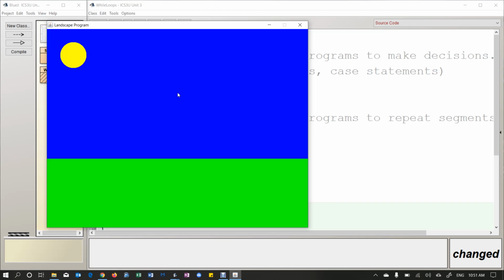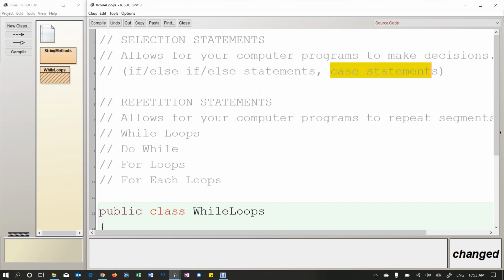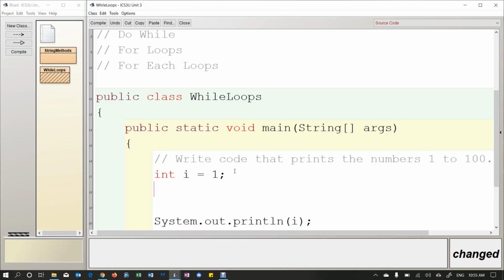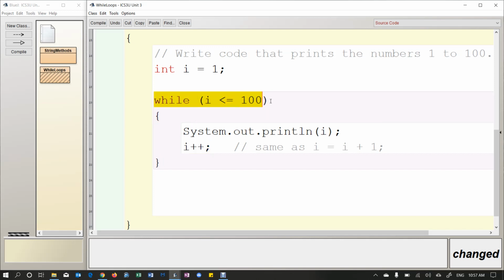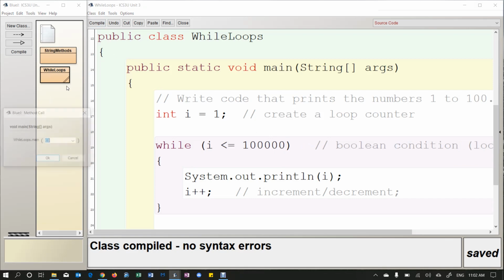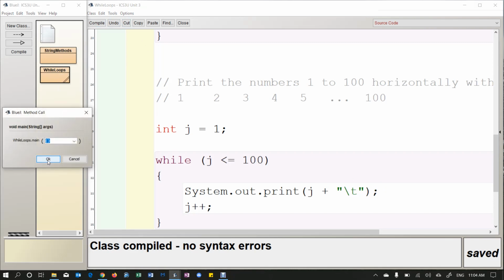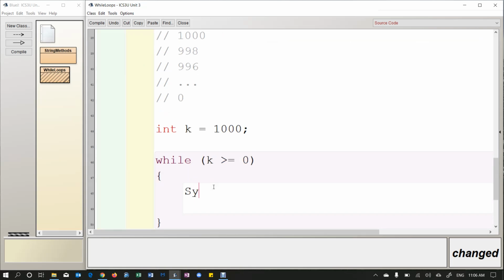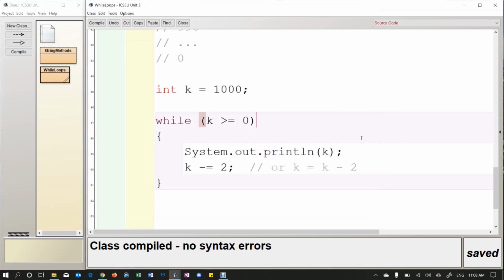While Loops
While Loops in Java